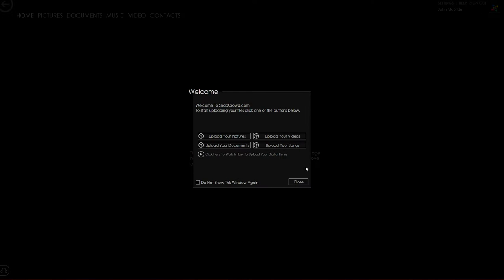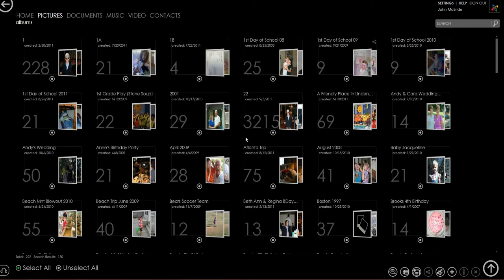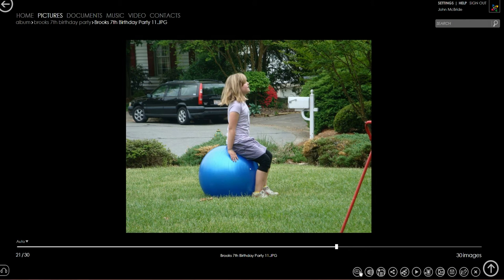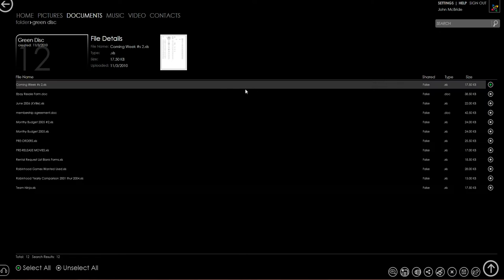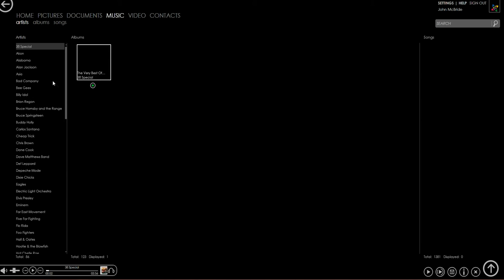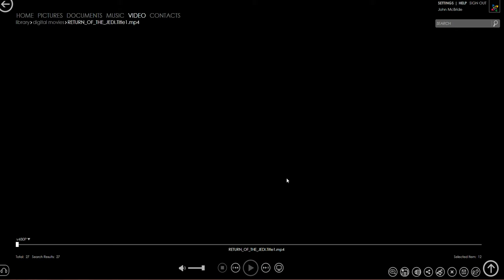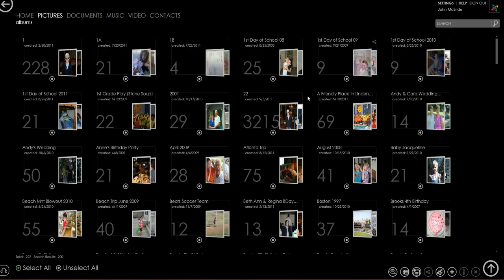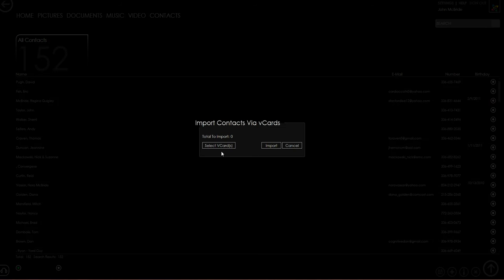SnapCrowd Walkthru.wmv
This is a little walkthru of the digital cloud locker SnapCrowd.com